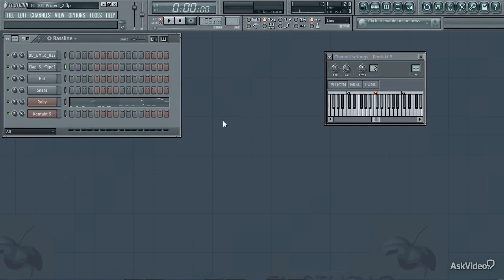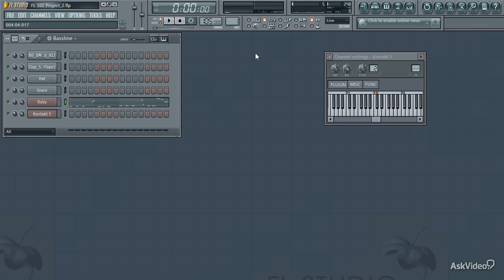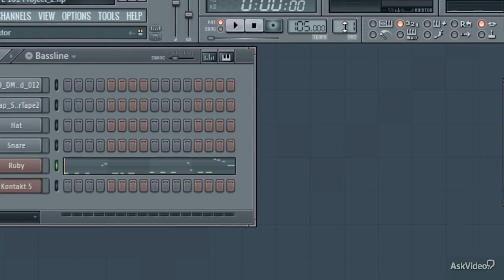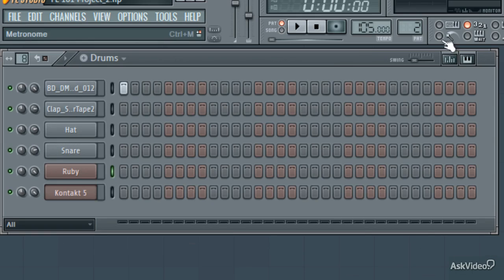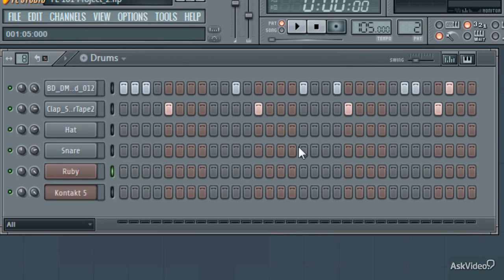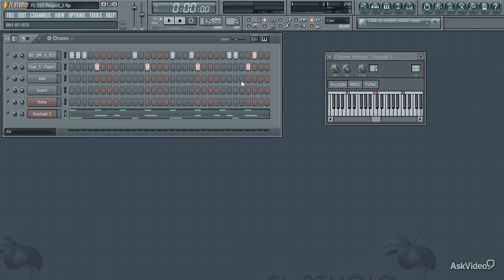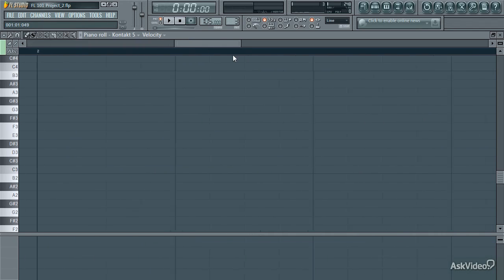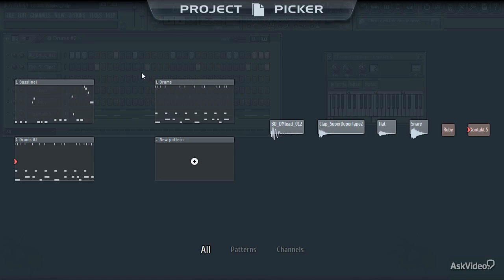FL Studio Tutorial Using Patterns